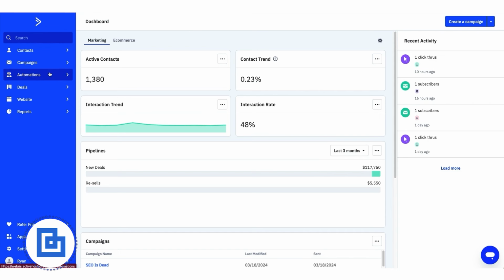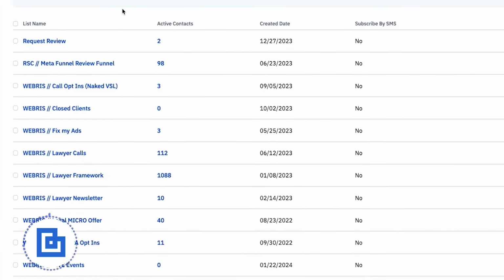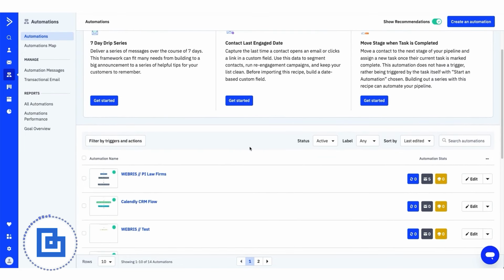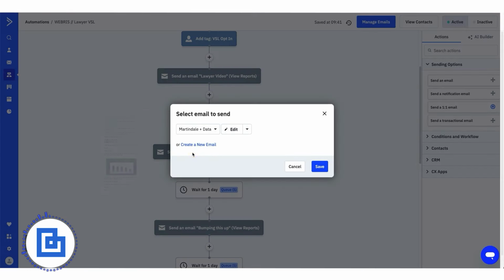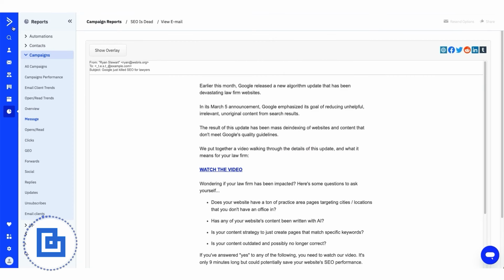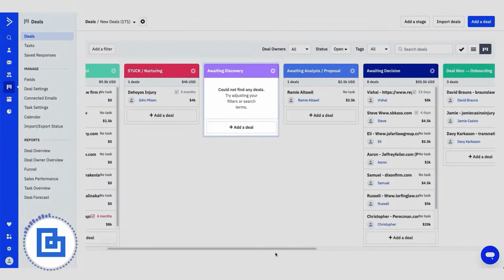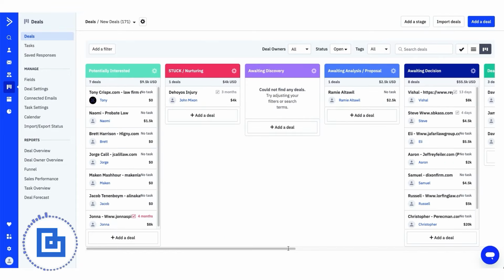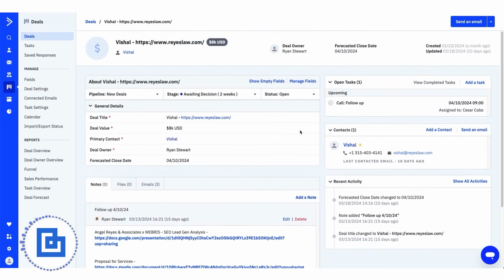The Best CRM For Agencies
When it comes to selecting a CRM for your agency, there's a lot of options. We like ActiveCampaign because of the ability to easily tie together your email marketing and sales data. This video gives an overview of how our agency uses ActiveCampaign.